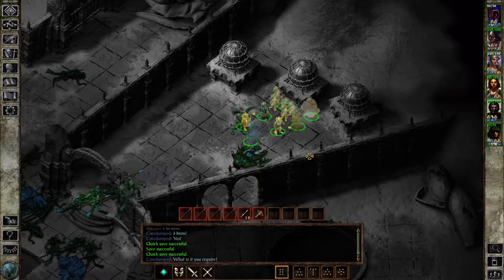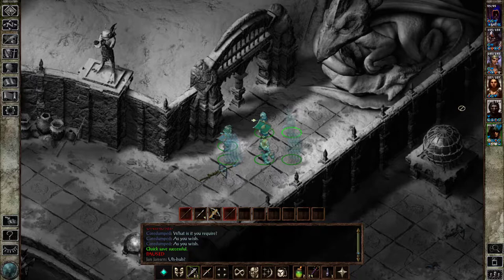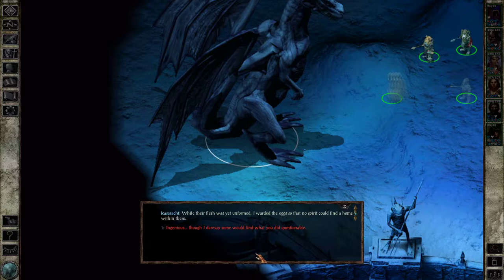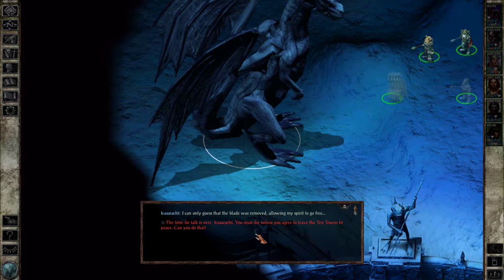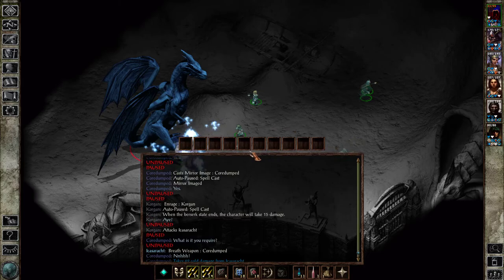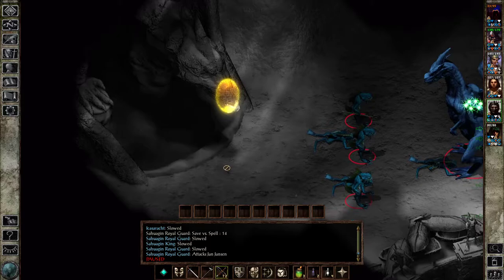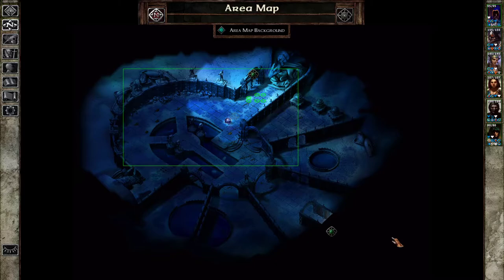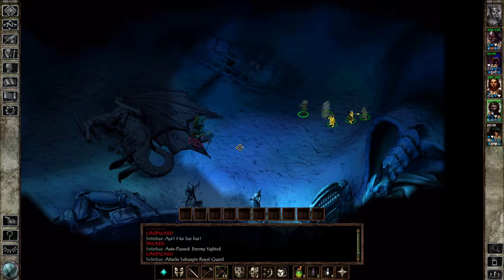[IWD#49] Icewind Dale Let's Play - HoW: Icasaracht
Uh... Who would have thought that the big boss dragon lady would hide behind fishy peoples. After clearing out the royal prince, we make our way to the final chamber of the temple to find Icasaracht. The dragon which had possessed the body of the barbarian king. She thinks she's a big deal... But Patricia is bigger! :D